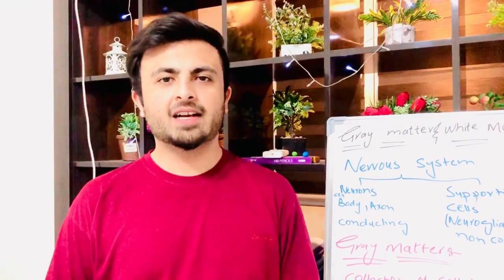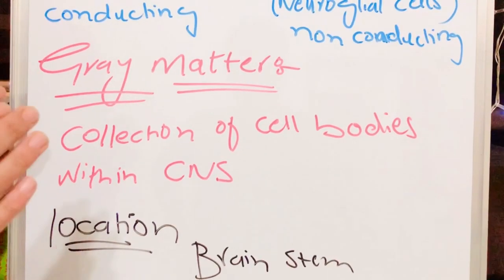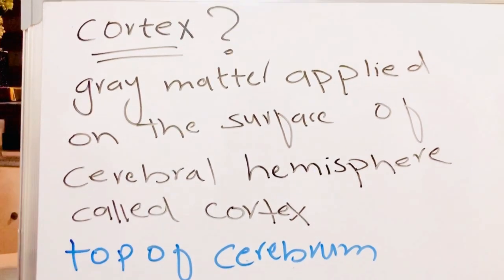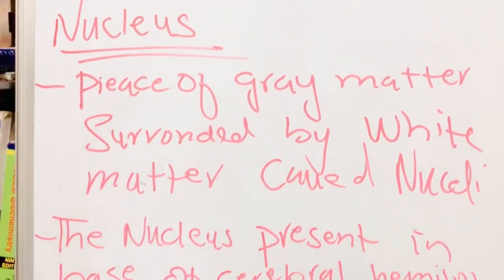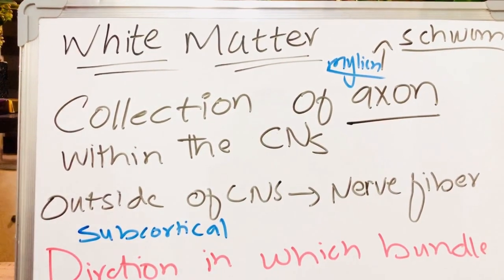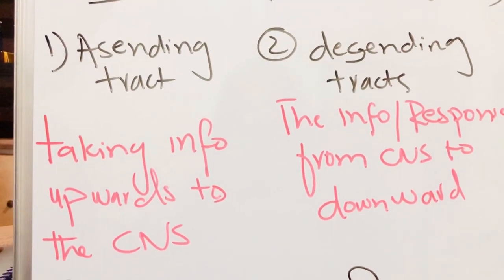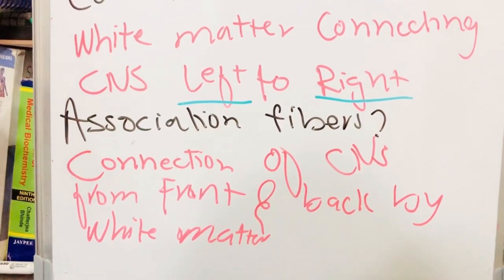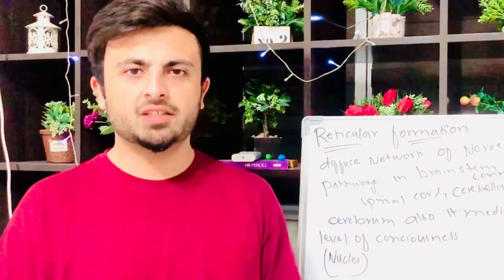Gray matter and white matter | Nervous system physiology |study with Dr Sajid Imtiaz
About channel
We are a team of passionate creators who are dedicated to bringing you the best content possible. Our channel focuses on providing educational and entertaining videos about a variety of topics, from science and technology to lifestyle and travel. We strive to create content that is both informative and entertaining, so that you can learn something new while having a good time.
Gray matter is primarily made up of the cell bodies, dendrites, and synapses of neurons, as well as glial cells, which support and nourish the neurons. It is named "gray" because it appears grayish in color when viewed under a microscope. Gray matter is primarily responsible for processing and integrating sensory information, as well as controlling voluntary movement, and is found primarily in the cerebral cortex, cerebellum, and brainstem.

White matter, on the other hand, is primarily made up of myelinated axons, which are the long, slender projections that transmit information from one neuron to another. The myelin sheath that surrounds these axons gives white matter its white color. White matter serves as a communication network between different regions of gray matter, allowing for coordinated processing and response. It is found primarily in the central nervous system, including the brain and spinal cord.

Overall, gray matter and white matter work together to allow the nervous system to receive, process, and respond to sensory information, and to control various bodily functions.
1 Gray matter
2 White matter
3 Nervous system
4 Neuroscience
5 Physiology
6 Brain anatomy
7 Central nervous system
8 Neurons
9 Synapses
10 Myelinated axons
11 Brain function
12 Cerebral cortex
13 Brainstem
14 Cerebellum
15 Neurological disorders
16 Brain health
17 Neural pathways
18 Sensory information processing.

system based lecture
your daily dose doctor